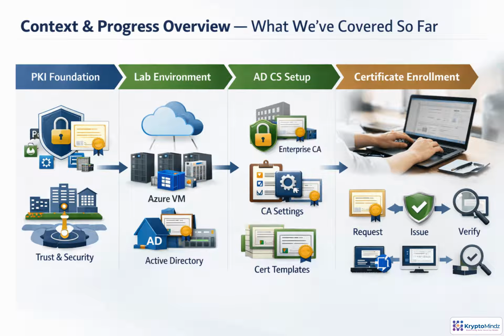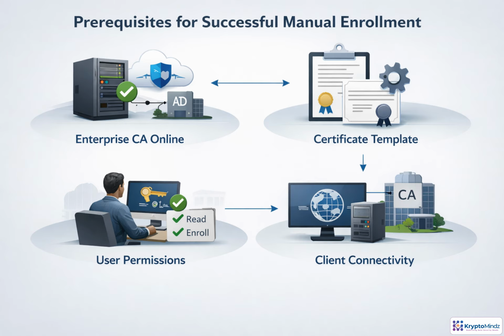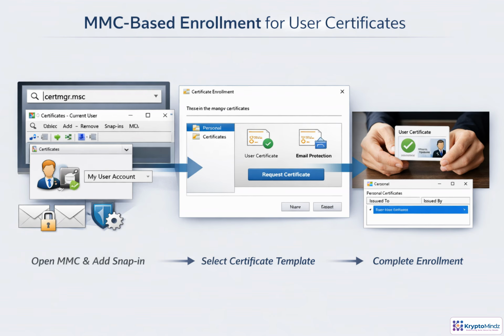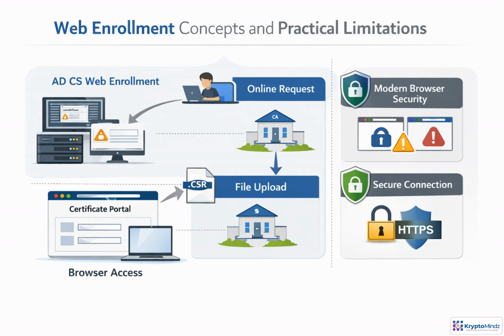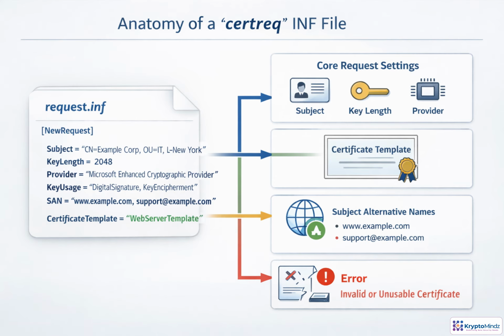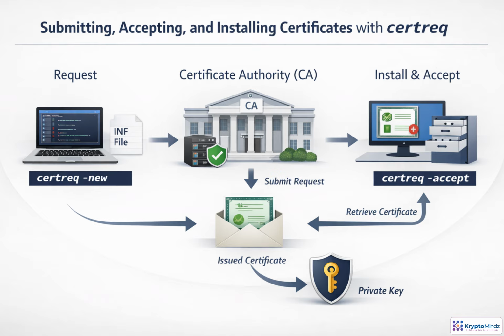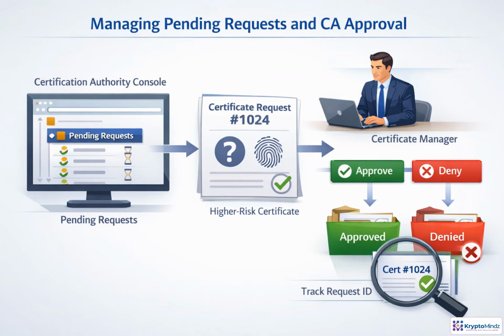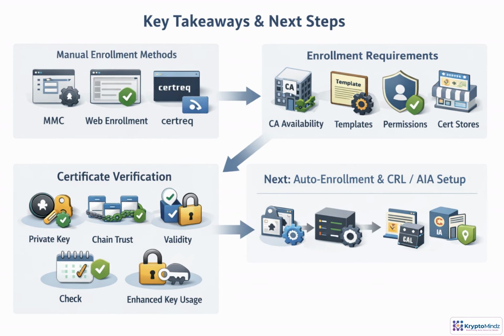Manual Certificate Enrollment in AD CS: End-to-End Guide | Module 3.4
Struggling with manual certificate enrollment in Active Directory Certificate Services (AD CS)? This hands-on lesson demonstrates the end-to-end workflow for requesting, issuing, installing, and validating certificates when auto-enrollment is not available.

Starting from an Azure and Active Directory PKI lab with an Enterprise CA, you’ll learn how to perform manual, pull-based certificate enrollment using MMC, web enrollment, certreq, and PowerShell. The lesson explains why each step matters when securing users, computers, servers, and services.

By the end of this video, you’ll be able to:
- Explain how manual certificate enrollment works in AD CS
- Choose between MMC, web enrollment, certreq, and PowerShell
- Verify the four prerequisites for successful enrollment
- Request and install user certificates through Certificates MMC
- Request and install computer or server certificates in the correct store
- Validate certificate trust, key usage, and installation results

This lesson is part of a structured PKI and AD CS training series. It builds on PKI foundations and Enterprise CA setup, and prepares you for later certificate-enrollment automation lessons.